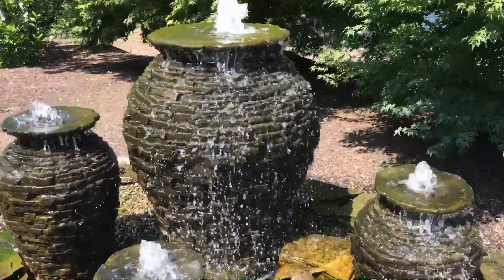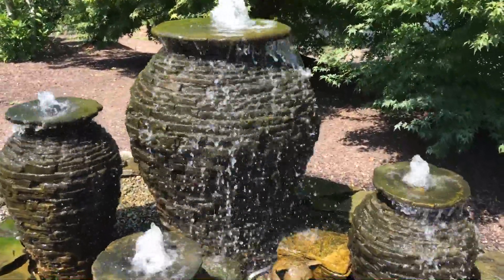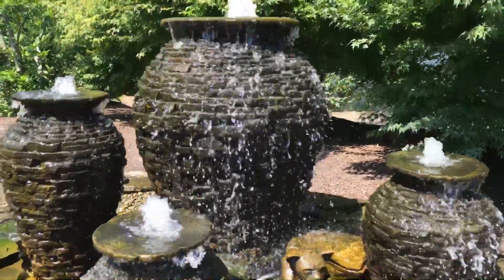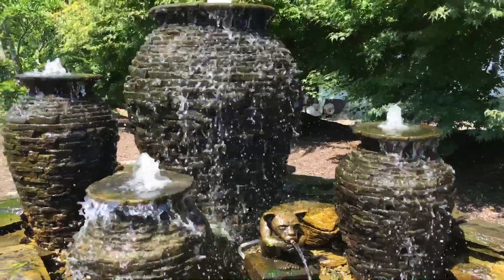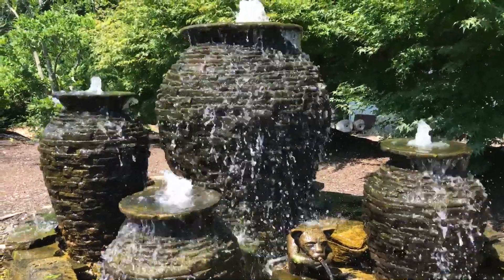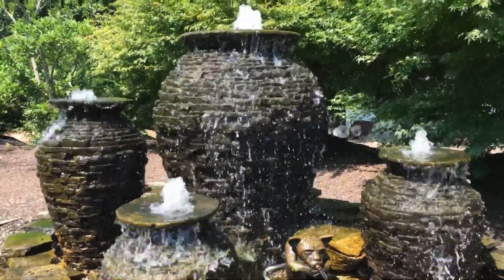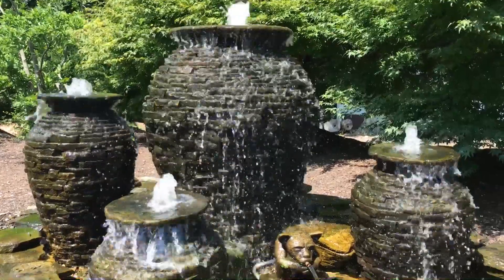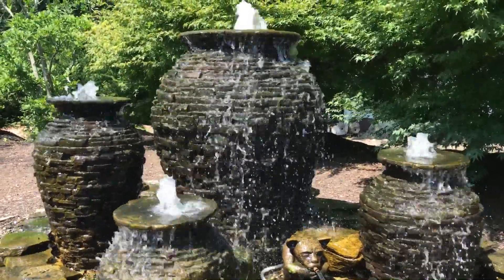Overflowing Urns Water Feature Installation by Full Service Aquatics of Summit NJ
Water feature, water garden, koi pond expert Mike Gannon shows off a water feature display of overflowing urns in Chatham, NJ. Check out this overflowing urn display from the Full Service Aquatics outdoor showroom. Full Service Aquatics designs and installs koi ponds, water gardens, and water features. FSA is based in Summit NJ.